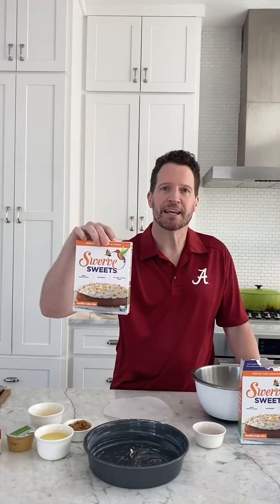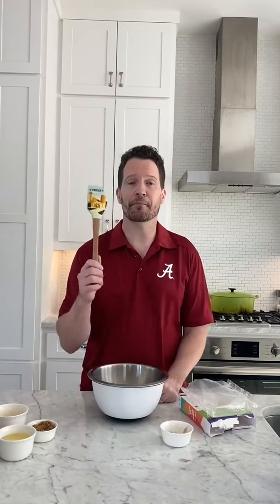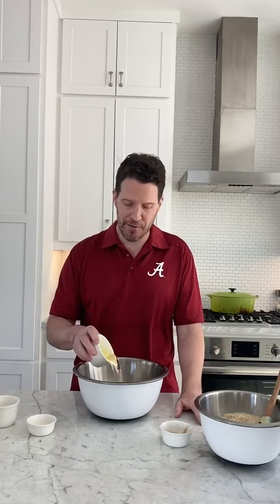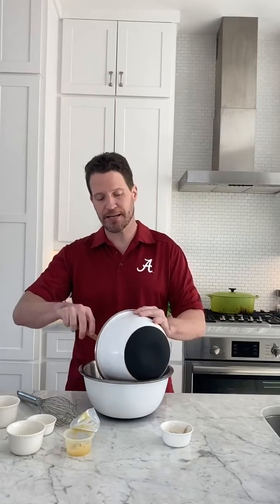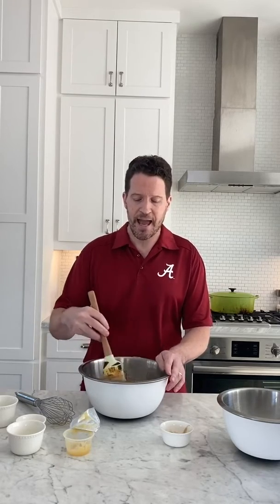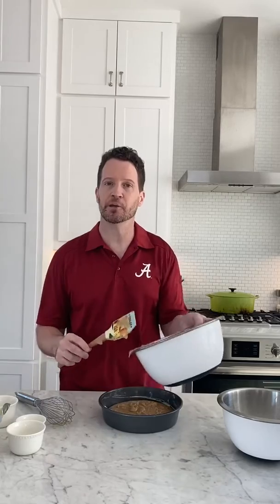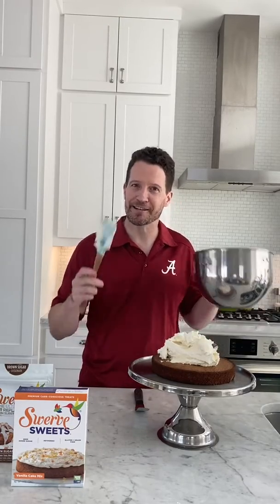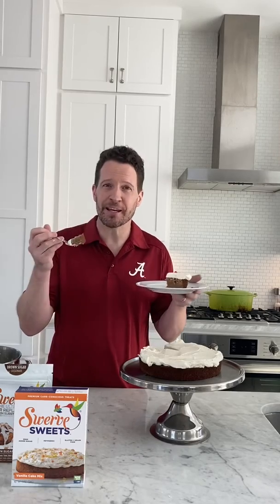BFH with the Swerve Team: Ben makes spice cake with the Swerve Vanilla Cake Mix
Come make spice cake with Ben! (Can you tell he's an Alabama fan?)